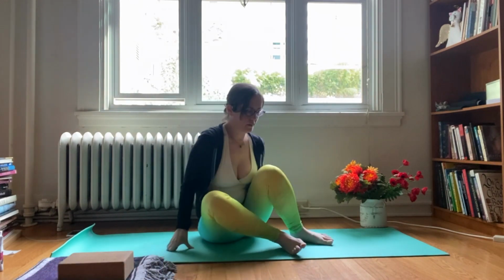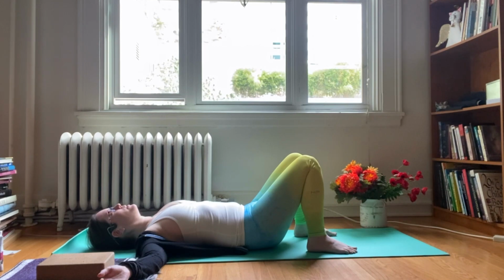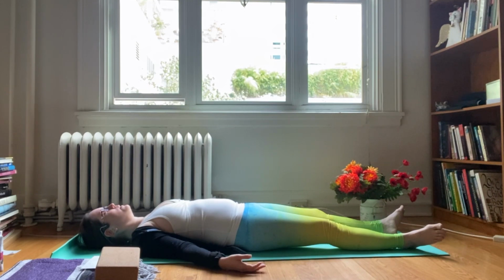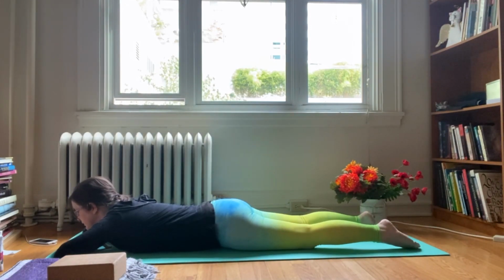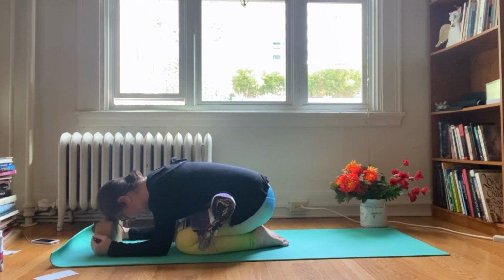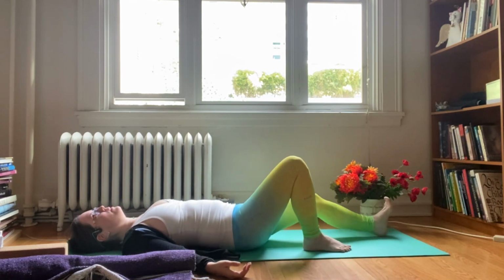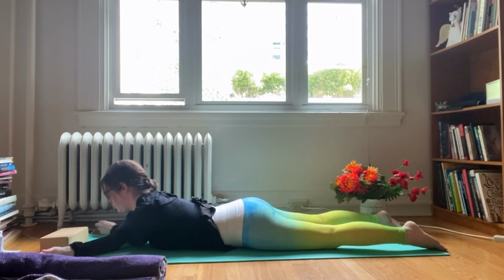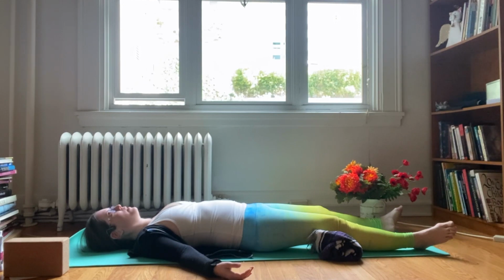Yin Yoga to Support Digestion (35 minutes)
A functional yin yoga practice to support our Earth Element (Stomach & Spleen meridians). Working with these energies helps us process & digest what we take in throughout the day (experiences, emotions, etc).